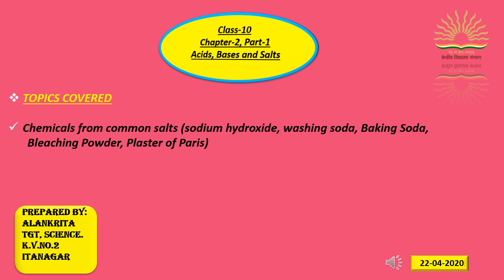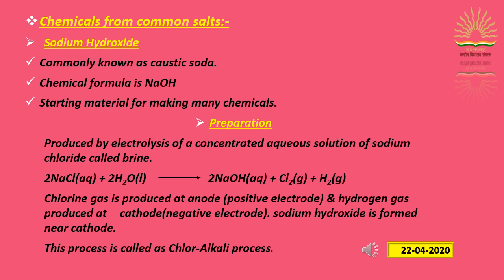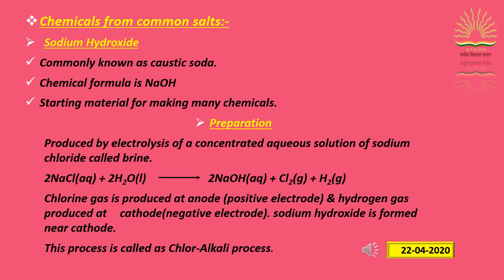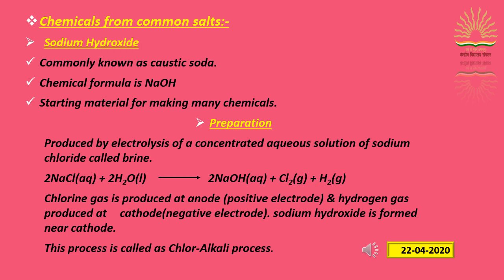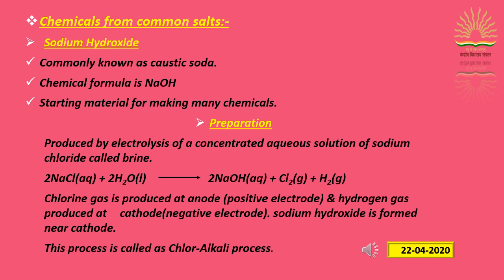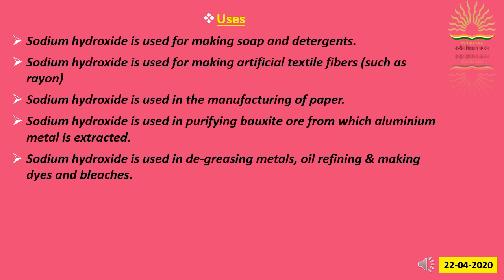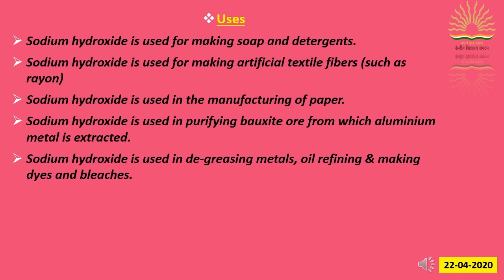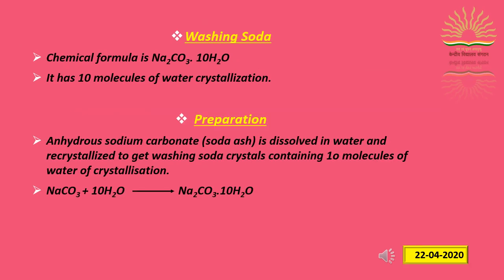Acids, Bases and Salts, Science, Class X, Part-1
This video describes about the chemical which are prepared with the help of sodium chloride, sodium hydroxide and washing sods